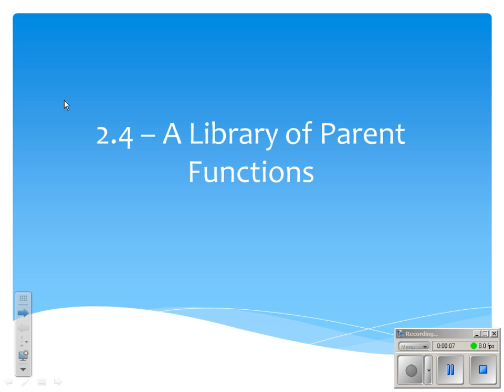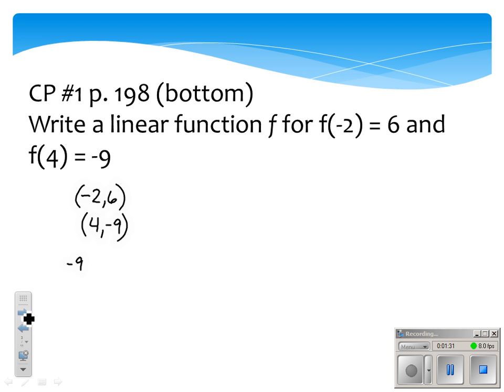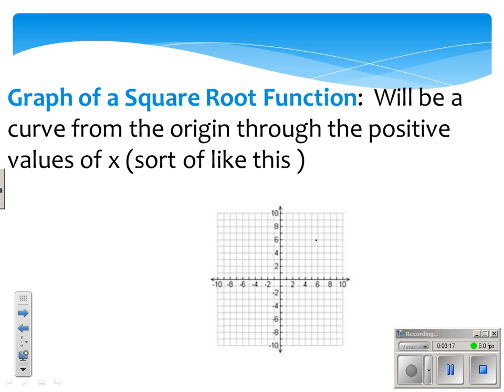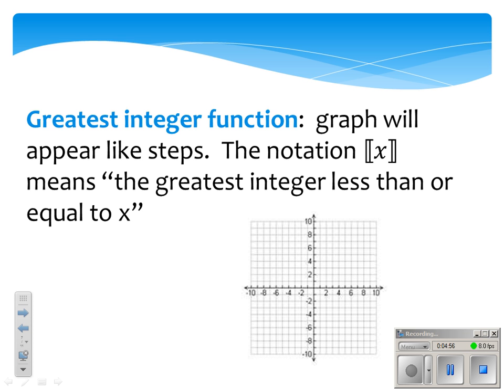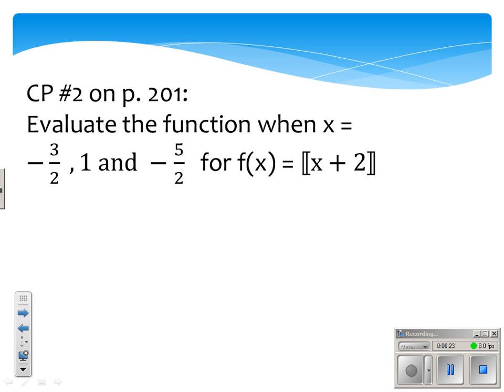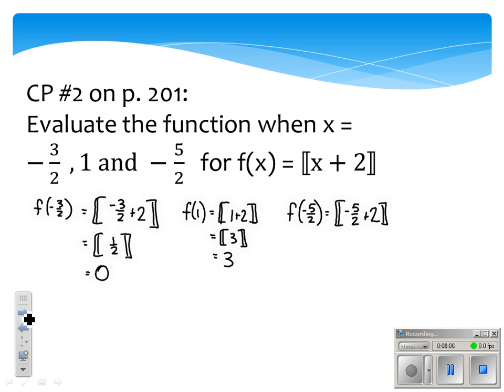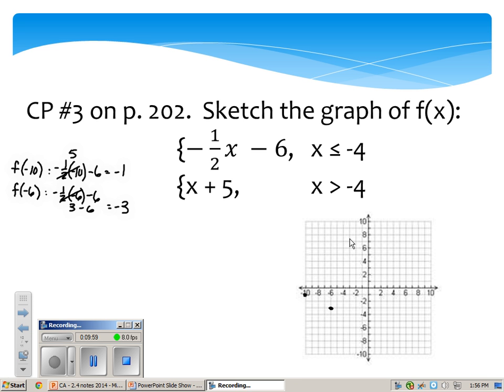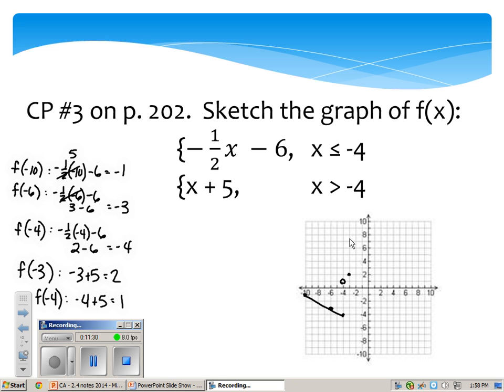CA 2 4 video 2014